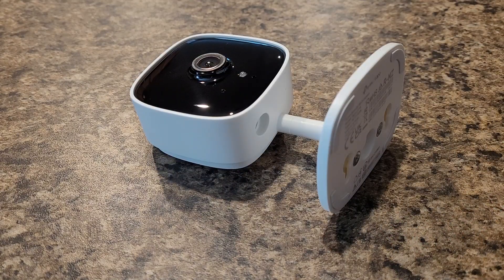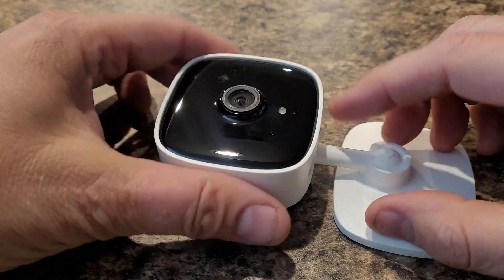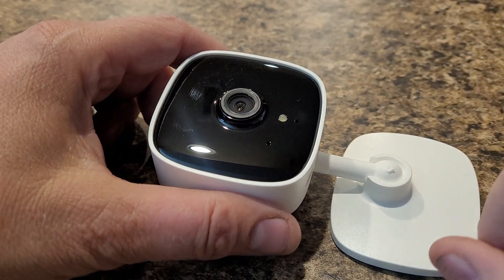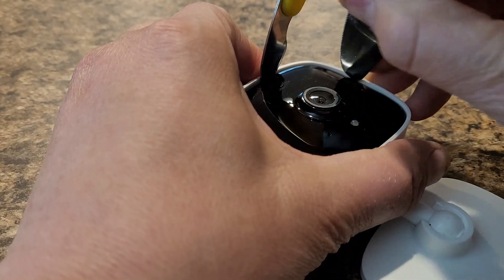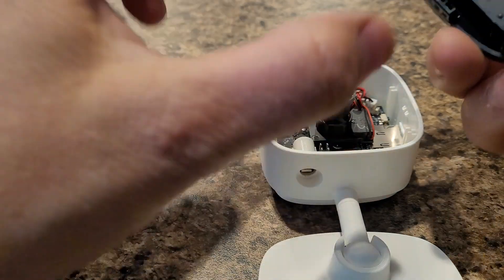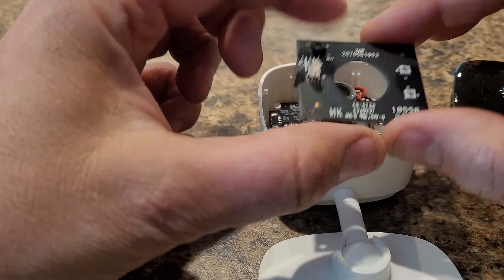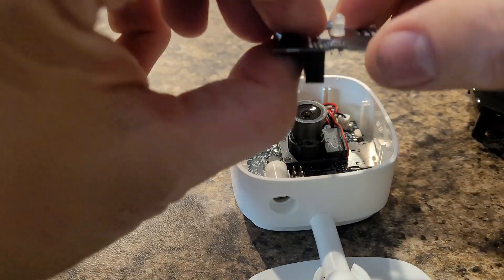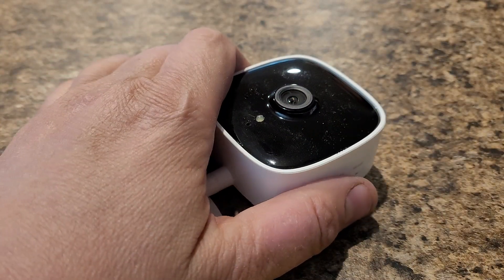How to COMPLETELY DISABLE the IR LEDs in Tapo C100/C110 cameras - No desoldering/experience needed!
I window mount my cameras and those stupid infrared LEDs always completely blow out the image whenever it gets to be night time... so when I go into the app and change it from night mode to day mode or from Auto to day mode sure, that allows me to look through the camera without using the LED lights... but it actually also uses a filter so that I can't see any infrared light at all so my big expensive infrared flood lights that I have outside are pretty much useless.  This video shows how to use these cameras in night mode without the infrared LEDs turning on.